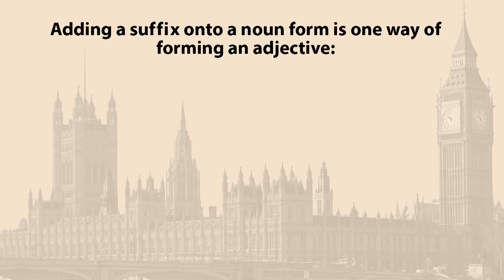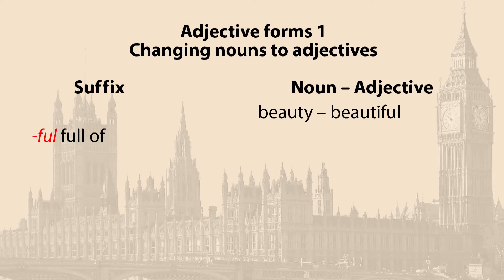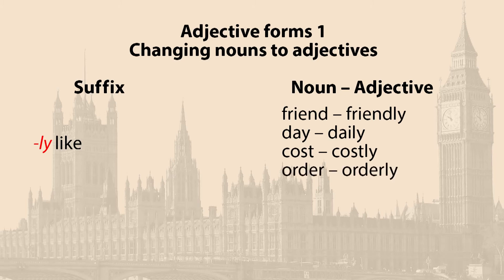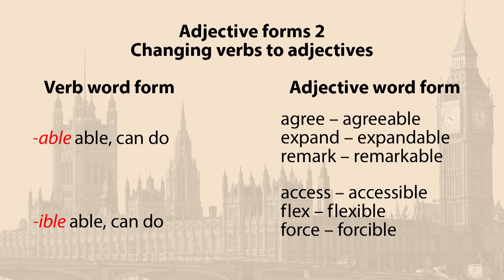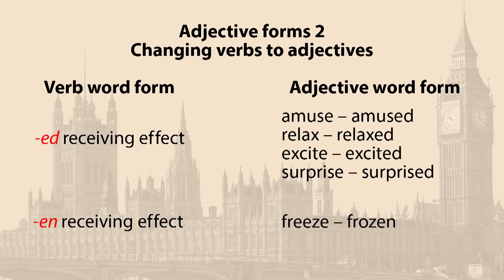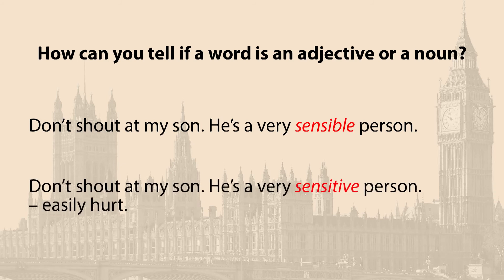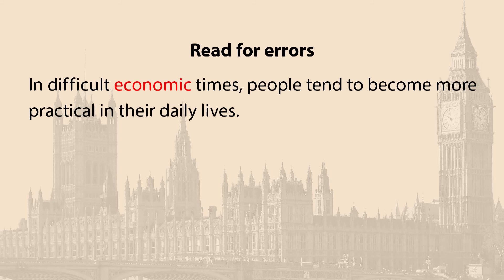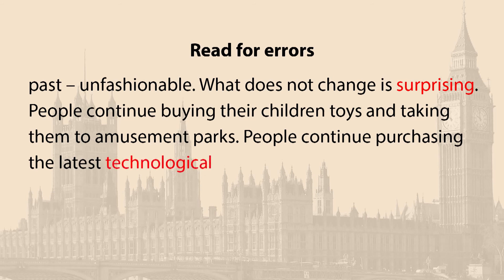Аффиксация. Суффиксы прилагательных. Видеоурок по английскому языку 10-11 класс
Учиться можно эффективно и с удовольствием! Домашняя школа InternetUrok.ru - полное среднее образование с 1 по 11 класс дистанционно, возможность официального зачисления в любое время года

Уже имея определенную лексическую базу английского языка, вы сможете лучше разбираться в оттенках значений слов, если освоите английское словообразование. Итак, в ходе данного урока вы познакомитесь с суффиксами прилагательных, их значениями и особенностями употребления.